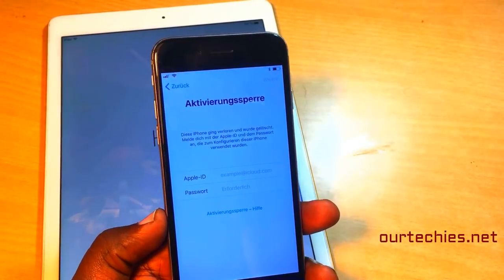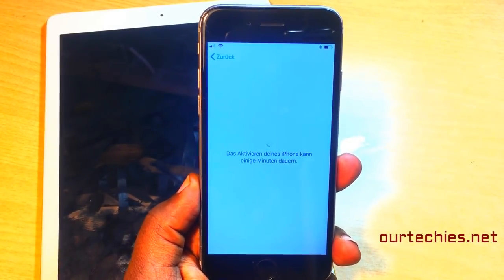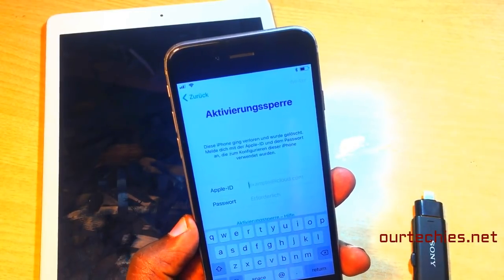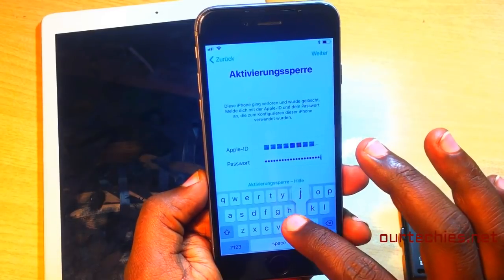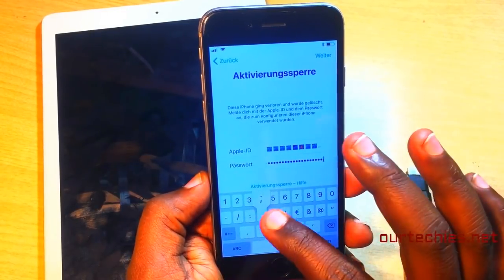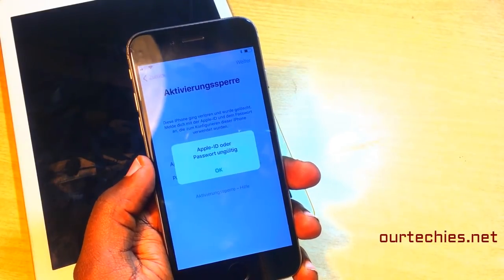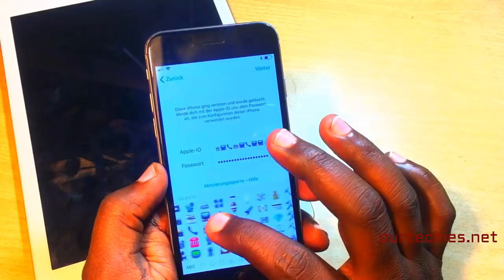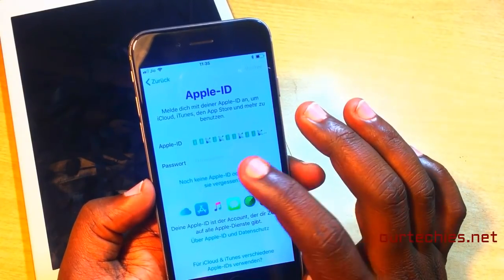icloud unlock for Iphone 5s/6/6/6s/6s+/7/7+/8 ios 11.2|| icloud activation lock bypass 2021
THIS VIDEO WILL HELP YOU TO REMOVE ICLOUD ACTIVATION LOCK

iPhone 8 Gold,Silver,Space Gray,

iPhone 7 Gold,Silver,Space Gray,

iPhone 7 plus Gold,Silver,Space Gray,

iPhone 6s plus Gold,Silver,Space Gray,

iPhone 6s Gold,Silver,Space Gray